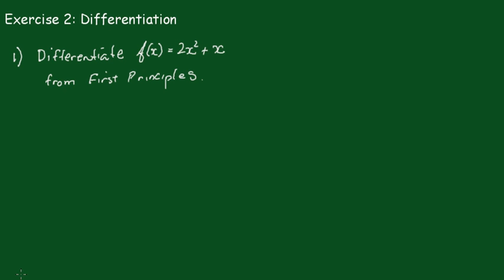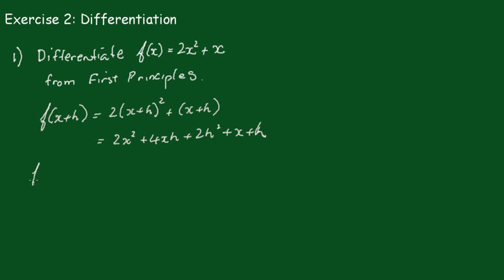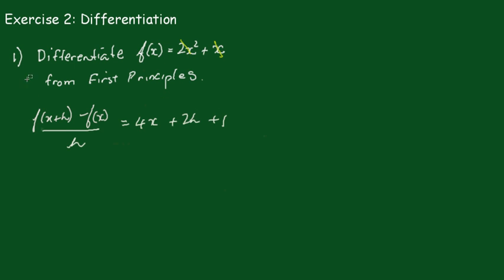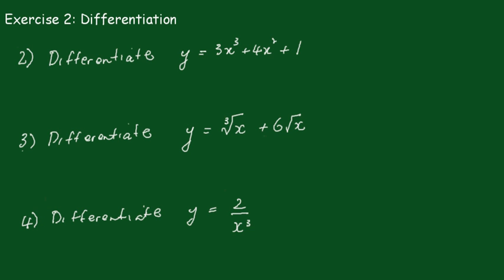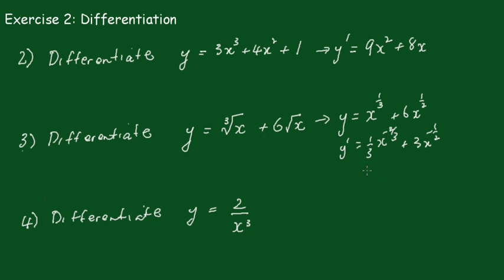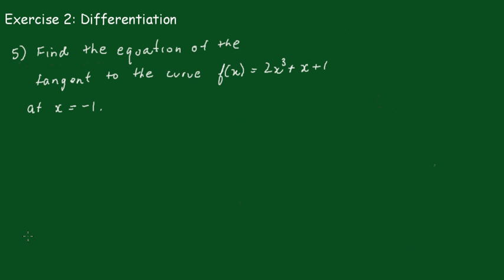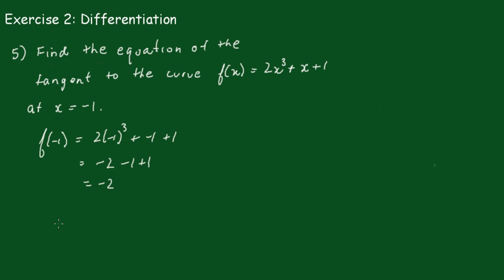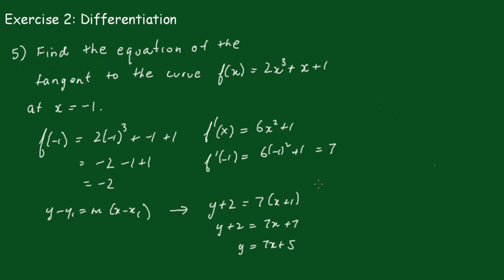Calculus 1 Exercise 2 (Part 1) Differentiation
There are five questions in this section to test your differentiation skills.